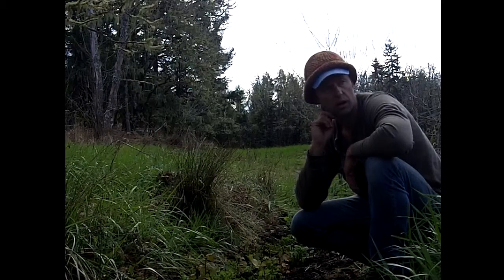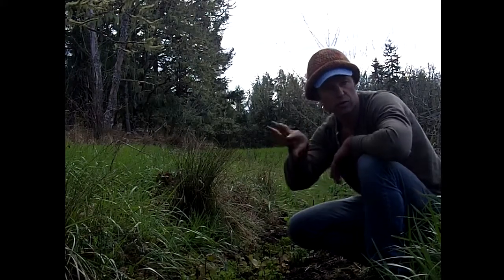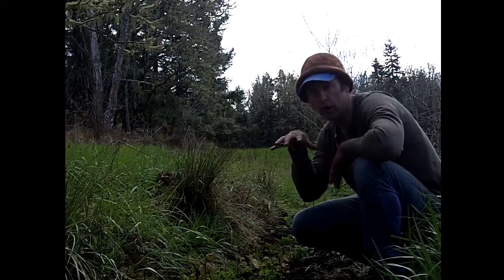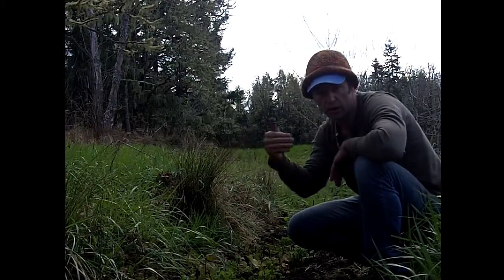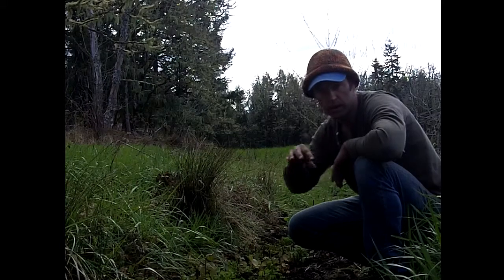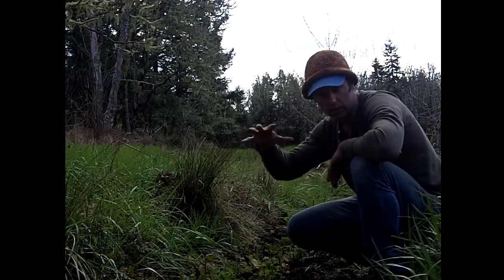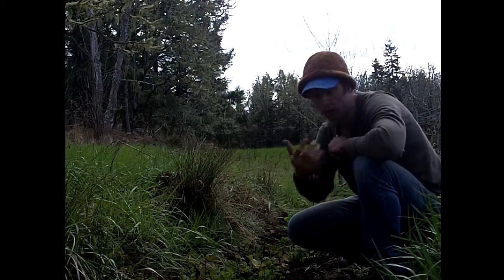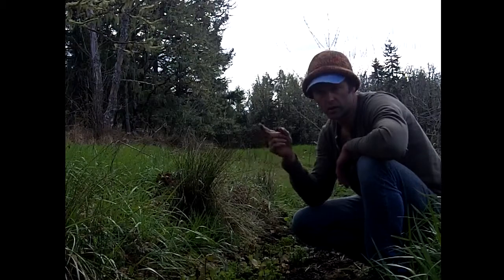Natural Irrigation: Gardening with Swales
Cougar Mountain Farm's Noah Wemple talks about the how-tos of swales--how they work, and recommendations on what to grow. or search for Brown Dirt Media.